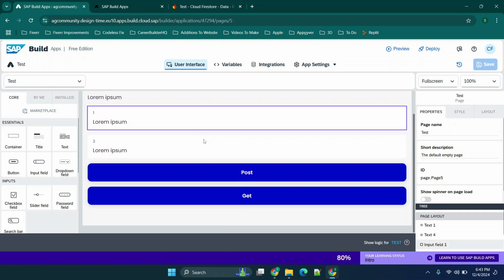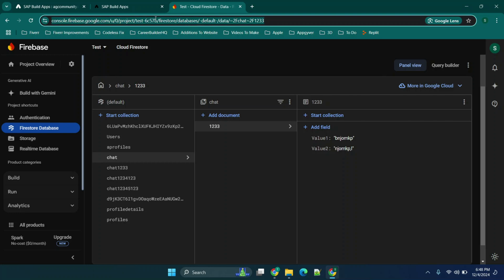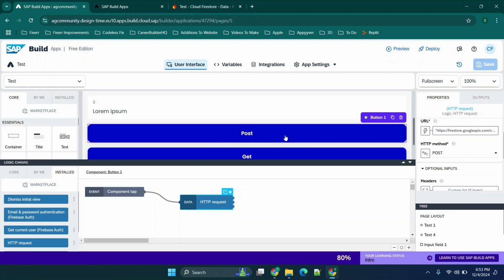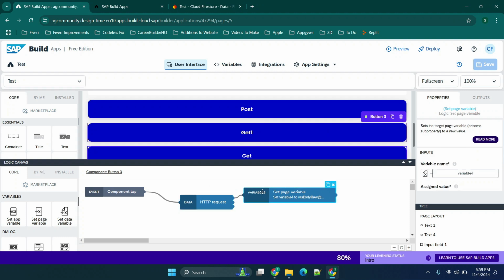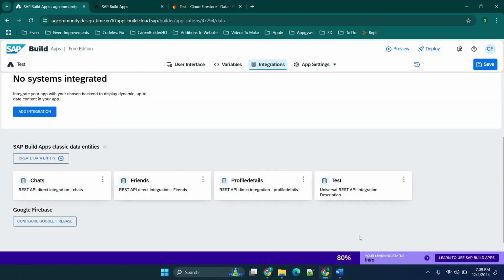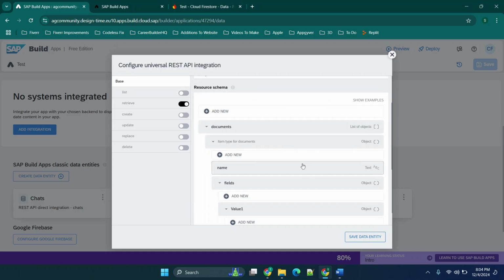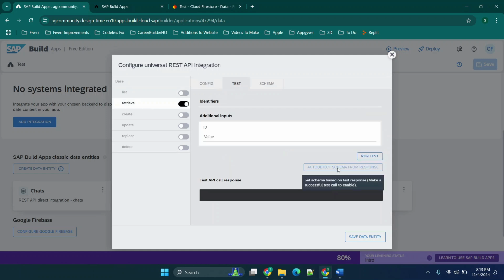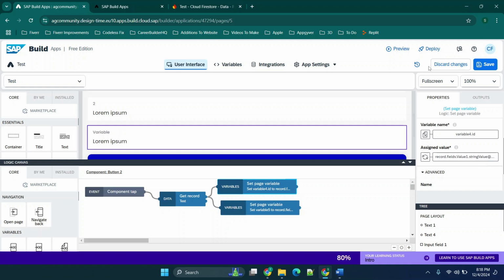Using The New SAP Build Apps API - Two Methods In Detail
In this video I will show a few changes in a recent Appgyver (SAP Build Apps) update. I will walk through how to use the POST flow function as well as use the new SAP Build Apps API Integration to Get data.
I highly recommend looking into this website to create a free app with absolutely no coding require. This is one of many codeless application development platforms, but one of the few that is completely free. This is a super quick video, and just remember with AppGyver you get more control over the process, but because of this you need to understand more to utilize the platform to unlock the full potential.

Second item from the video:
{"fields": {    "Value1": {      "stringValue": pageVars.variable1    },    "Value2": {      "stringValue": pageVars.variable2    }  }}
Third item from the video: